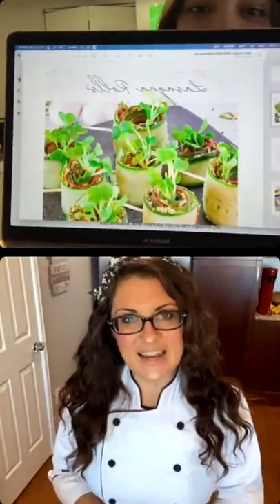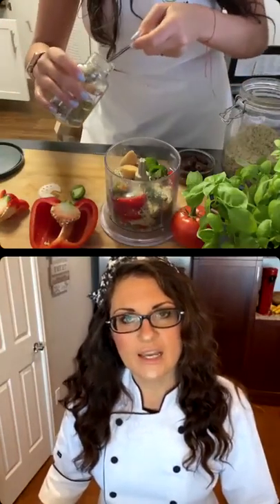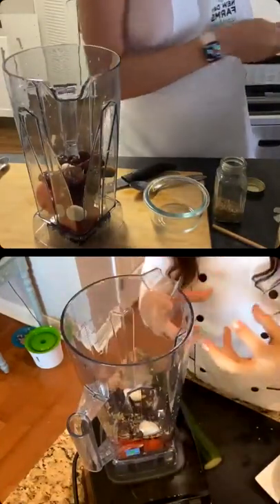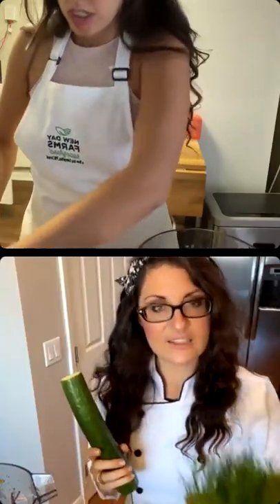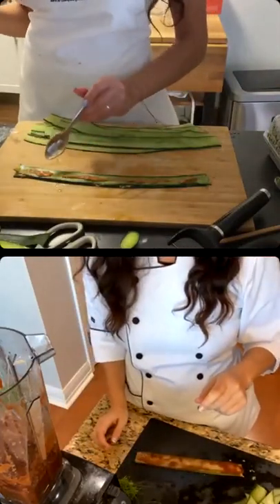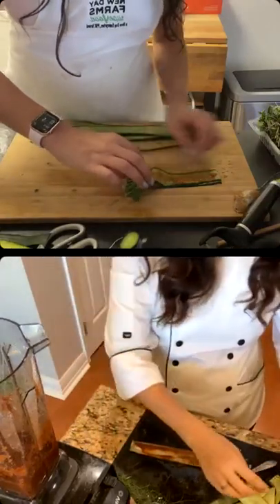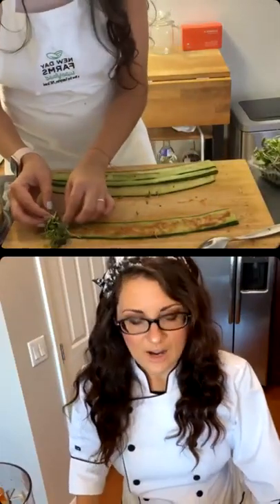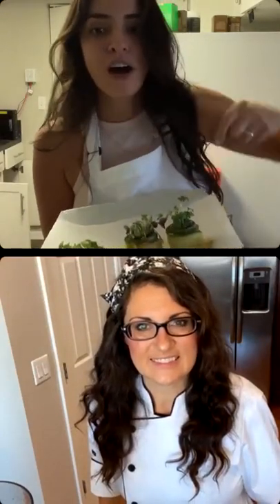FOOD DEMO! LASAGNA ROLLS + RECIPE with Yelina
ONLY AVAILABLE OCTOBER 20- NOVEMBER 1 (11:59pm PST) 2021

In this video, Yelina and I make a simple and fun appetizer from my newly released PARTY FOOD eBook! This new book is part of the 50+ new eBooks currently available in the bundle!

Ingredients

• 4 long english cucumbers
• microgreens of your choice

Marinara

• 4 pitted medjool dates
• 1/2 cup sundried tomatoes
• 1 roma tomato
• 2 cloves of garlic
• 1 tsp apple cider vinegar

• 1/4 cup fresh basil
• 1 tbsp dried oregano

Pesto Sauce

• 2 cups fresh basil
• 1/2red bell pepper
• 1/2 jalapeno
• 1/4 cup hemp seeds
• 2 cloves of garlic
• 1 tbsp lemon juice
• 2 tsp miso paste
• 1 tsp dried oregano
• 1 tsp onion powder
• 1/4 tsp black pepper

• optional •
• 1 tbsp nutritional yeast

toppings

The creation

• Blend all of the marinara ingredients except the fresh basil and oregano in a high-speed blender with only a small enough amount of water. marinara should be very thick. Once blended fully, add the fresh basil and oregano and pulse for a few seconds

• blend the pesto ingredients in a food processor adding only a small amount of water until pesto is thick as well

• using a vegetable peeler or mandoline slicer, peel or slice all of the cucumbers lengthwise to create multiple strips. take one strip and lay it out on a cutting board. paint the strip with a thin coating of pesto. place another strip of cucumber on top of the pesto and paint that one with a thin coating of marinara. take a few pea shoot microgreens and arrange them with the leaves sticking out of the cucumber slice. roll the cucumber strips into a roll and hold them together with a toothpick if necessary

• place all of the rolls happily on a serving tray and sprinkle them with chiffonade basil and red pepper flakes

Her eBook Lets Get Raw is PART of the BUNDLE!!!

If you love these lives, check out the entire LIVE schedule • There's over 200 lives until Nov 1 between all the bundle contributors so you WILL NOT want to miss anything!